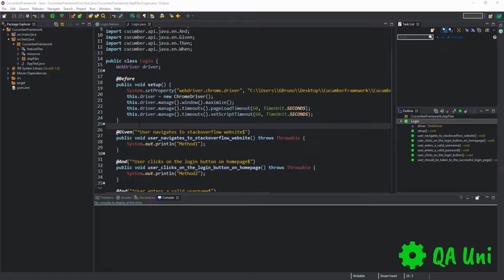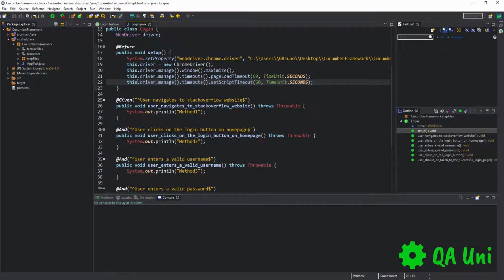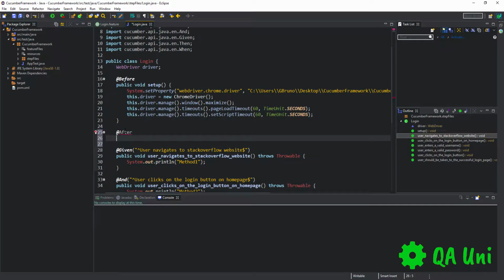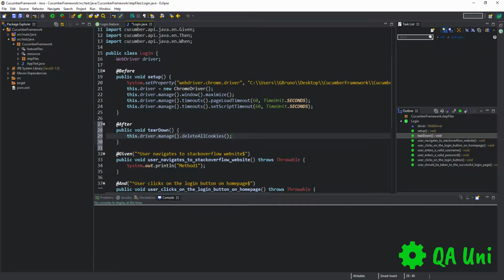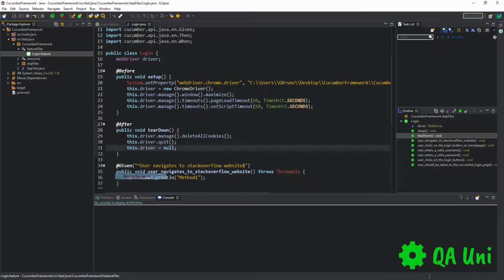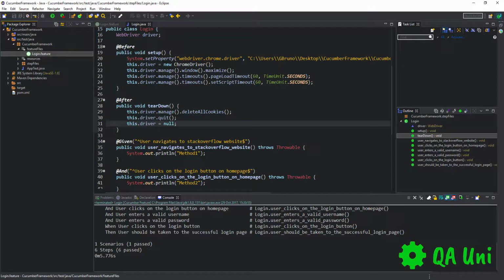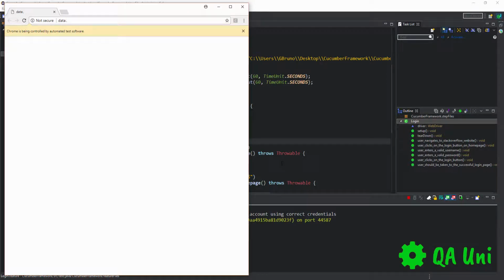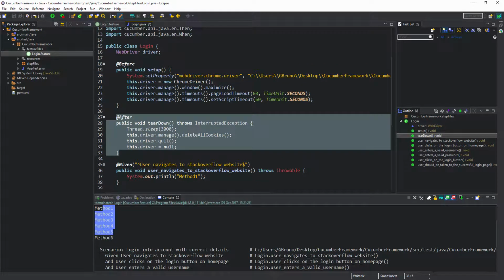Selenium & Cucumber BDD – Tutorial 24/32: Closing WebDriver Instances & Clearing All Cookies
NEW COURSES NOW AVAILABLE - UPDATE (2019) :
Advanced Selenium Webdriver, Java & Cucumber BDD:

Selenium & Cucumber BDD – Tutorial 24: Continuing from the previous lecture (Tutorial 23) we will further extend on our Browser Factory class by adding code which will enable us to delete all cookies and close our browser instance(s).